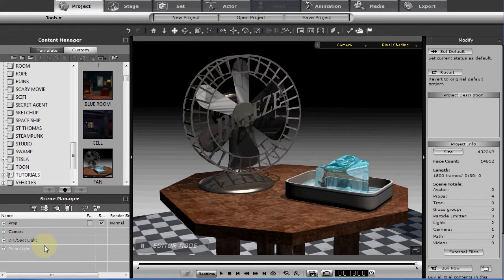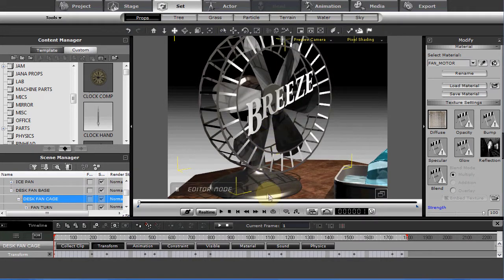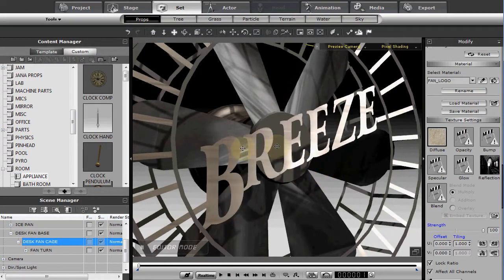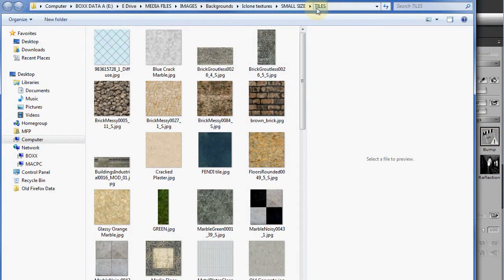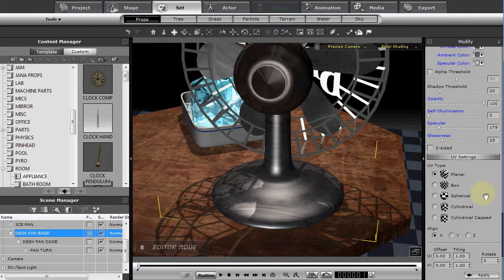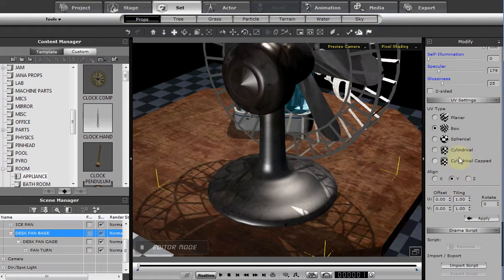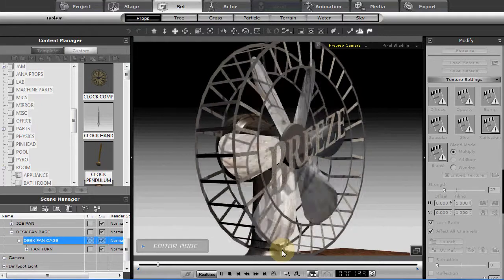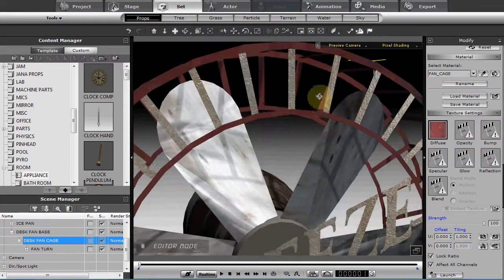TEXTURE 101 "Fan Me"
Special request tute for swoooop! More fun with textures & the Easy Button!!